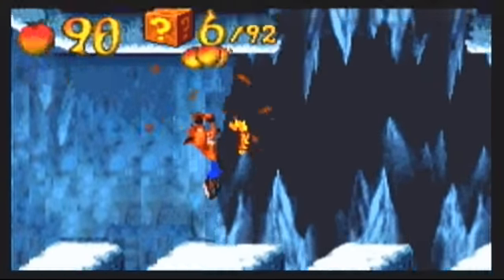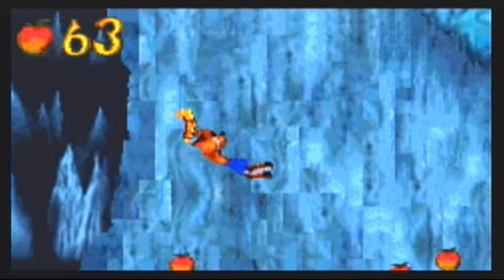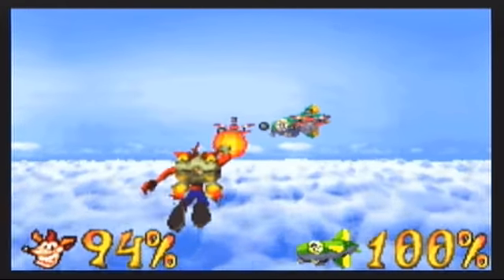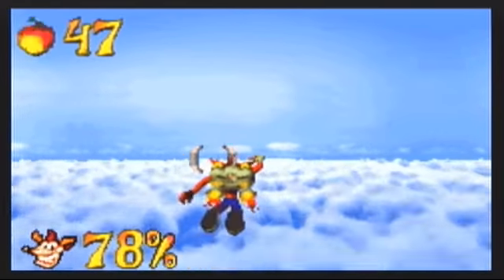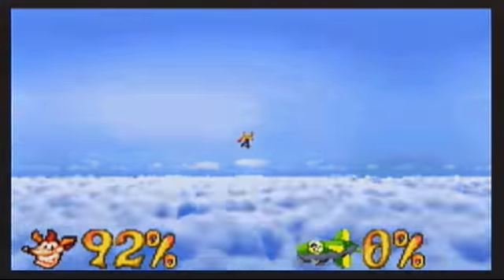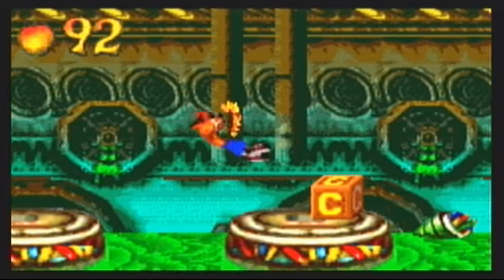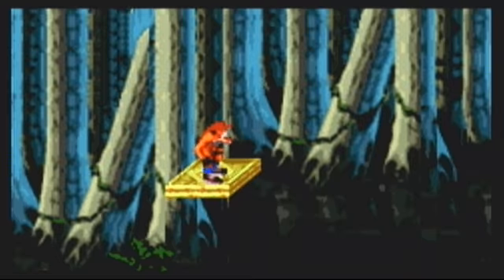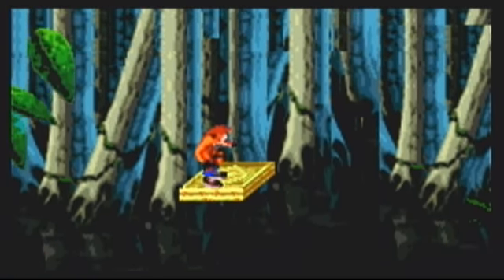Let's Play Crash Bandicoot XS - Part 2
Welcome back to more Crash Bandicoot XS! In this part we continue onto Warp Room 2!

N. Gin - Double Jump